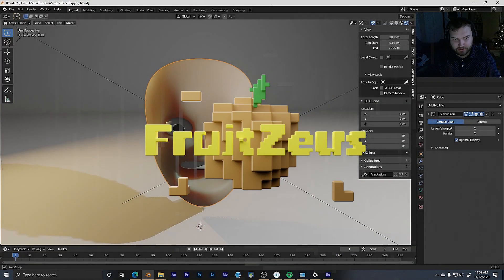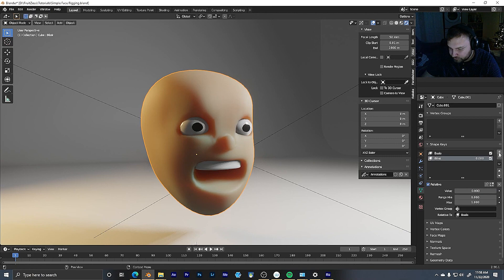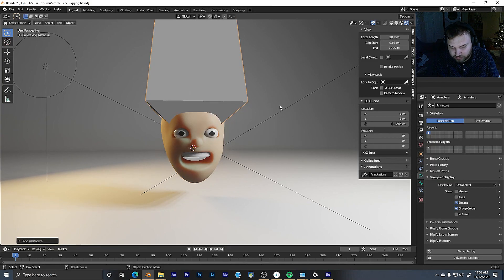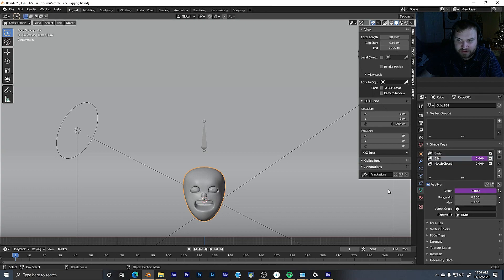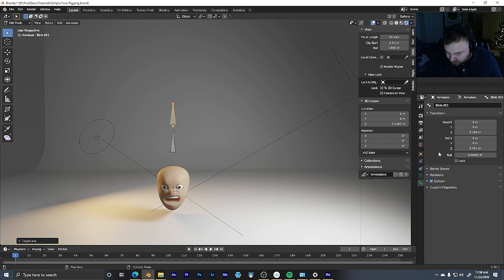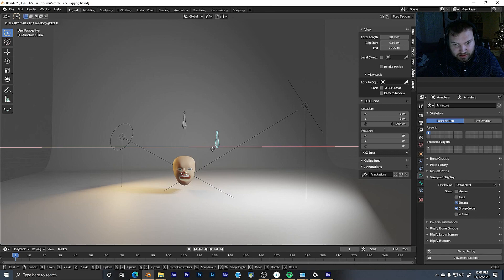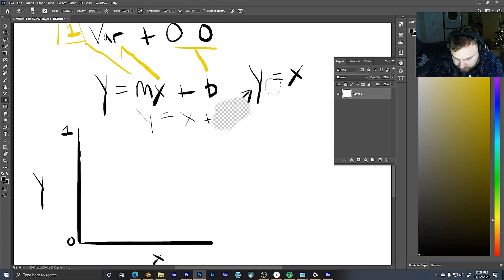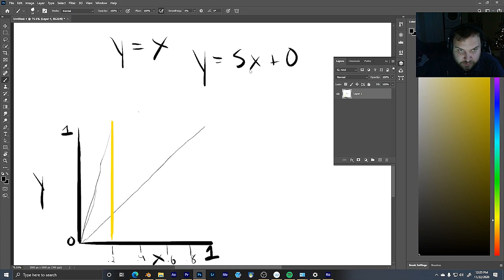Quickly Rig Simple Character Faces (Blender 2.9 Tutorial)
In this Blender Character Facial Rigging Tutorial, you will learn How To Use Shape Keys In Blender 2.9 and how to set up a character facial rig quickly and effectively. You will learn How To Rig With Shape Keys in Blender, Simple Armatures, and Drivers in conjunction with eachother.